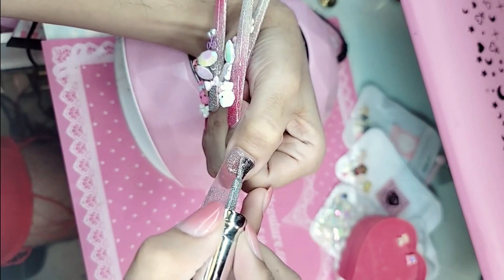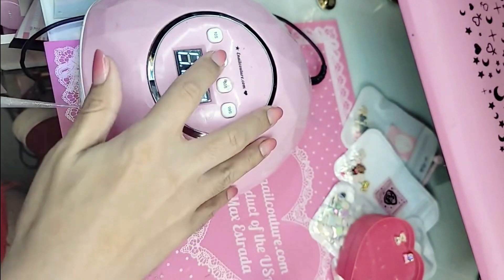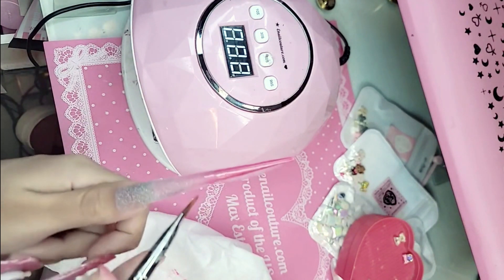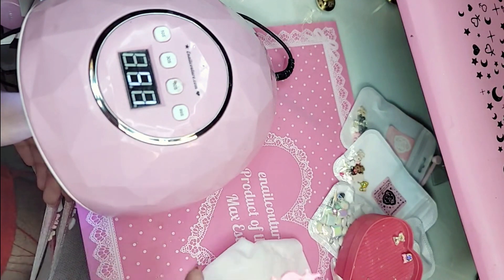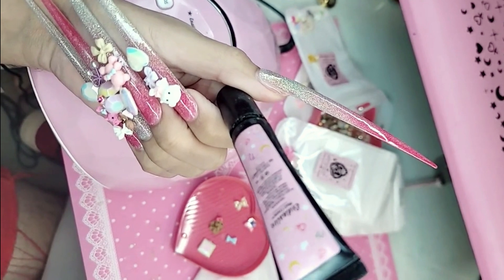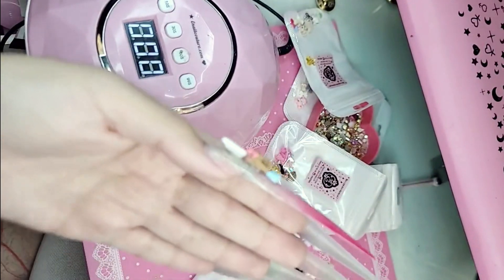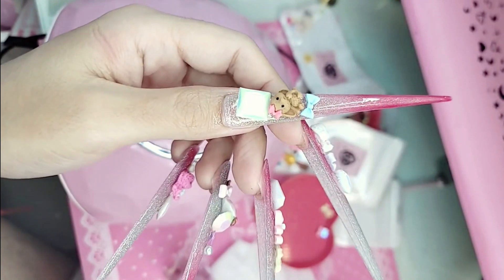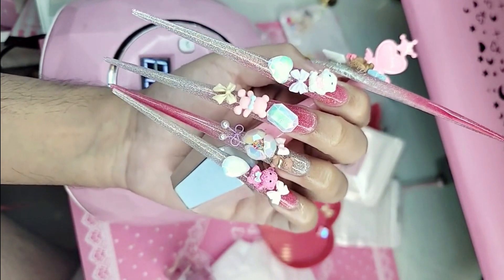flash gels reflective diamond glitter gels longest in the world - Max Estrada